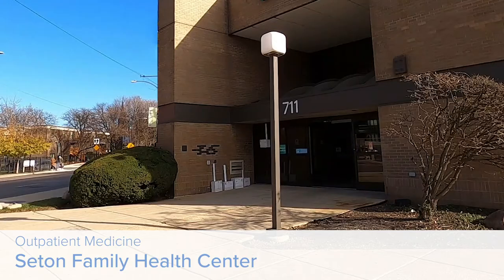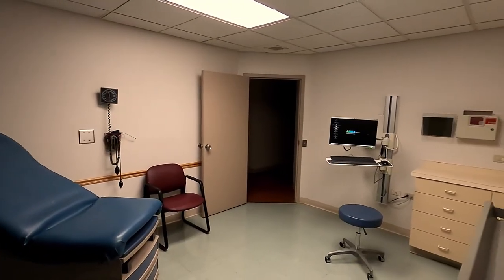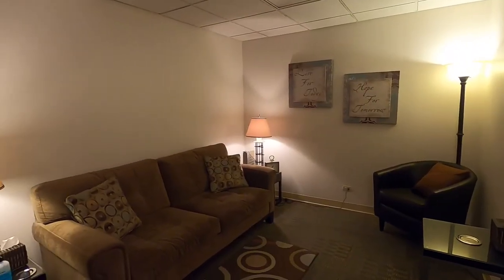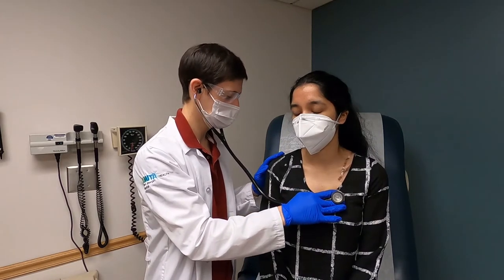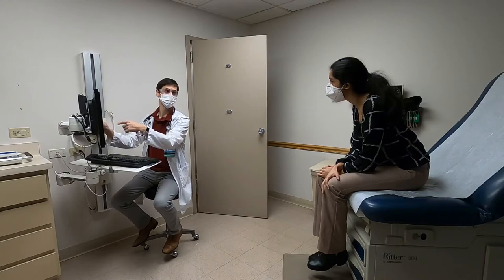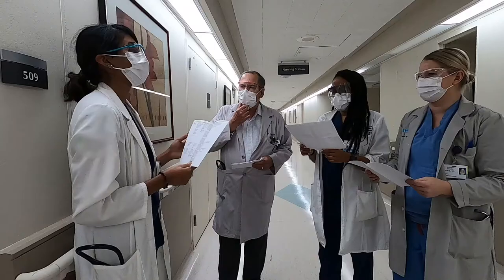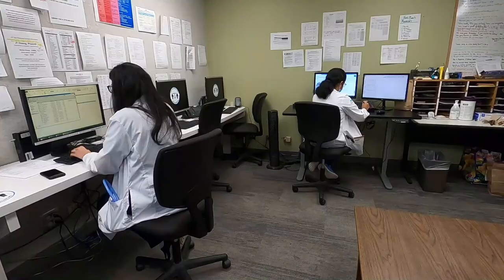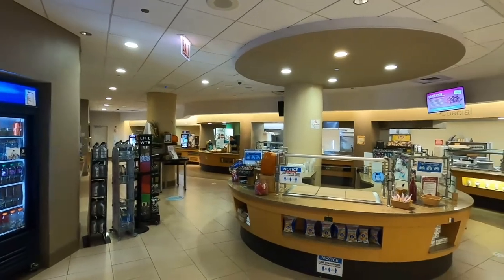Family Medicine Residency Program | AMITA Health Saint Joseph Hospital Chicago